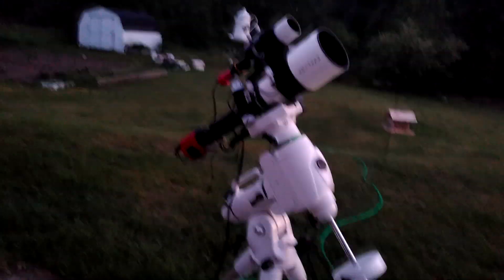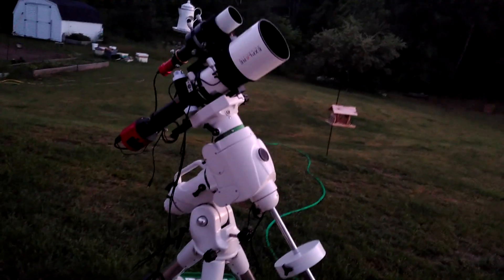Imaging 30 Galaxies At Once From My Backyard